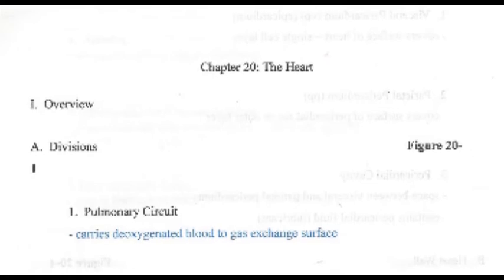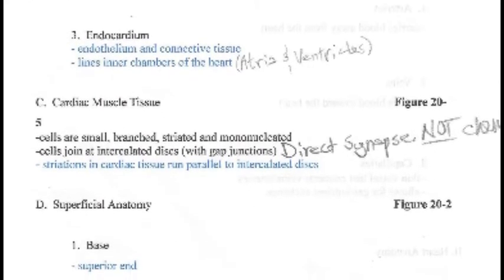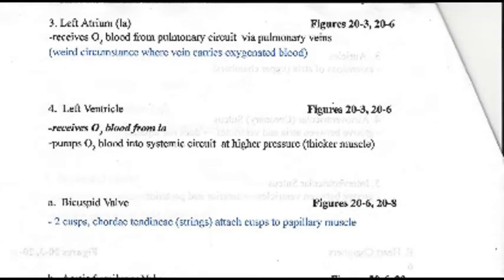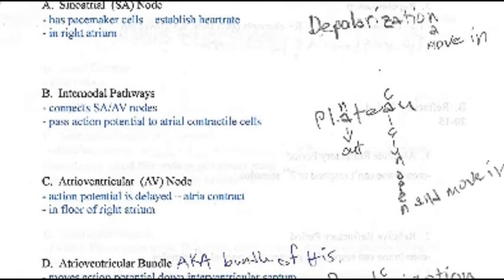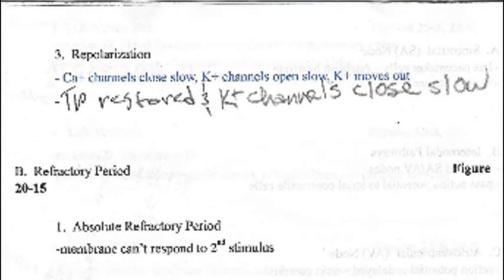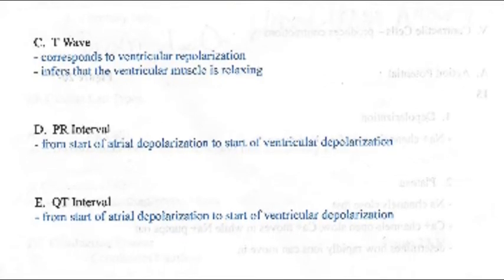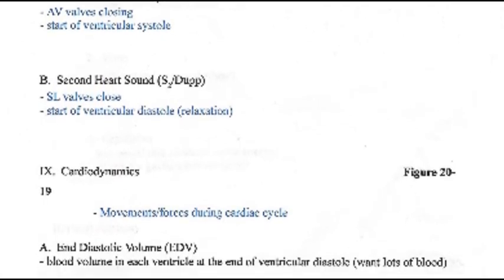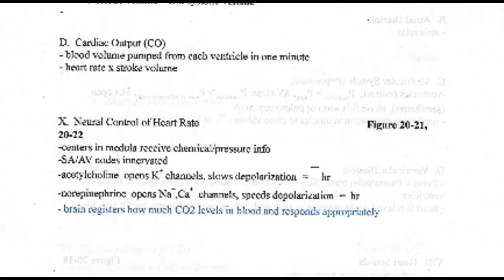CHAPTER 20 0UTLINE